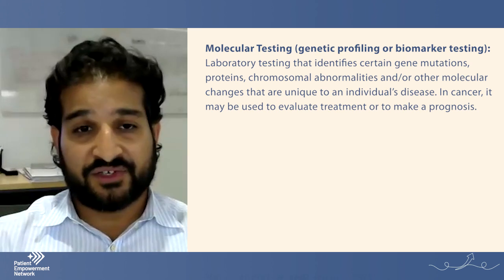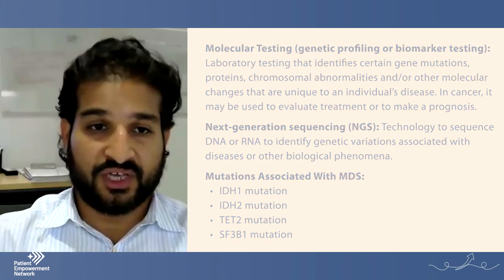Molecular Testing | The Impact on Cancer Care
How do molecular test results affect care for people with myelodysplastic syndrome (MDS)? Dr. Singh explains how identifying genetic mutations such as IDH1, IDH2, and TET2 can help doctors personalize care, guide treatment decisions, and track disease progression over time.

Dr. Abhay Singh is a physician specializing in acute and chronic leukemias at Cleveland Clinic and serves as Assistant Professor of Medicine at the Lerner College of Medicine of Case Western Reserve University.

Patient Empowerment Network (PEN) is a 501(c)(3) non-profit organization. PEN’s mission is to offer trusted information to empower anyone impacted by cancer, through health equity, health literacy and shared decision-making.